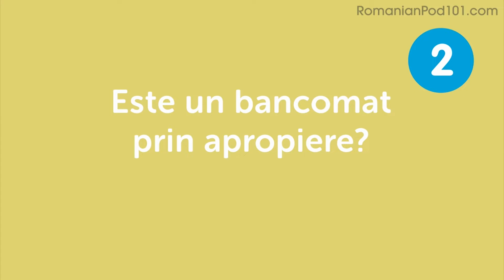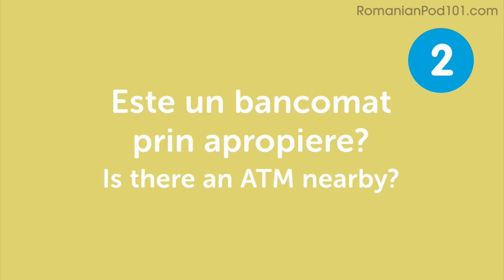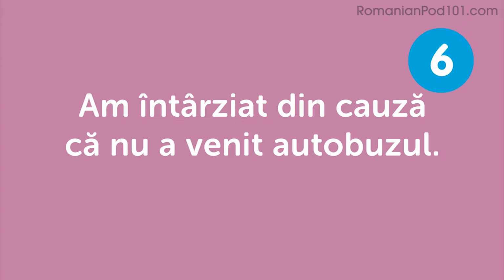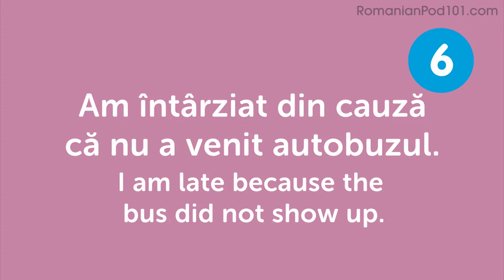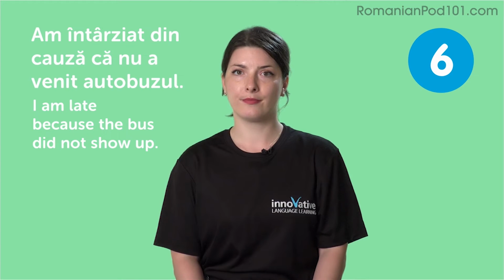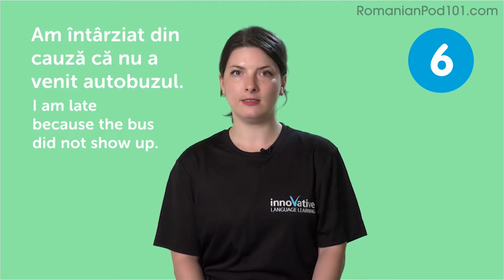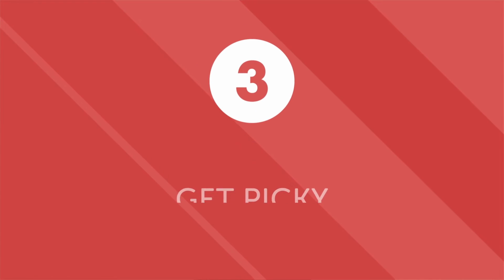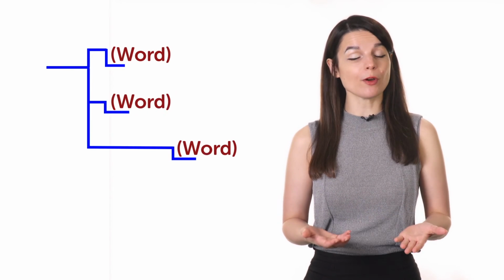Your Monthly Dose of Romanian - Best of February 2020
Step 3: Achieve Your Learning Goal and master Romanian the fast, fun and easy way!

In this best of February 2020, we will review all the topics and lessons released this month on the channel. This is THE place to start if you want to learn Romanian, and improve both your listening and speaking skills